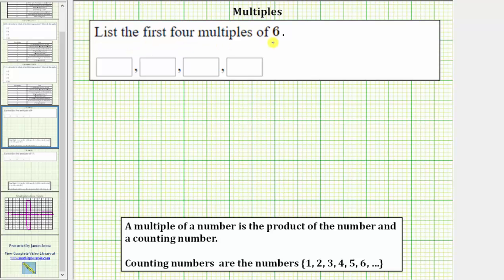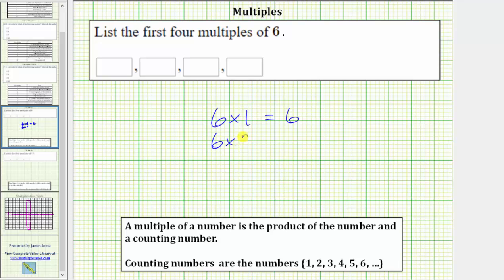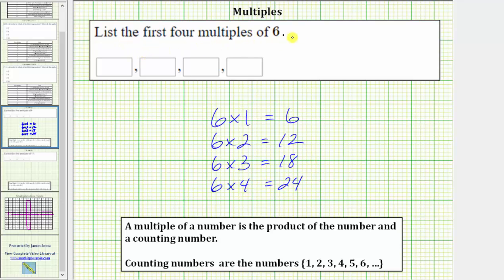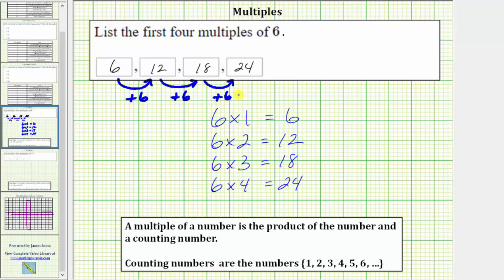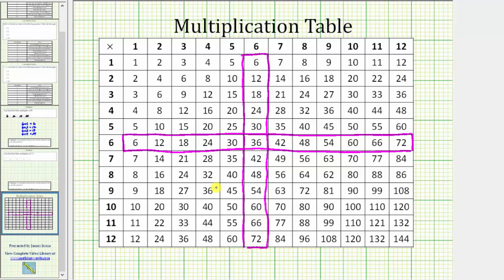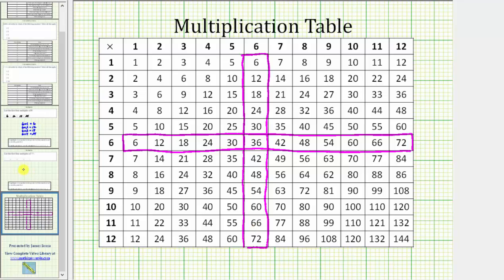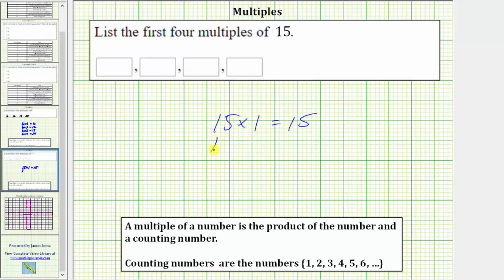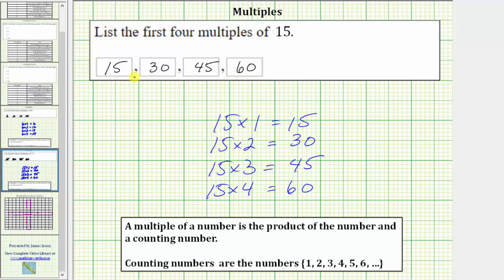Determine Multiples of a Given Number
This video explains how to determine the first 4 multiples of a given number.